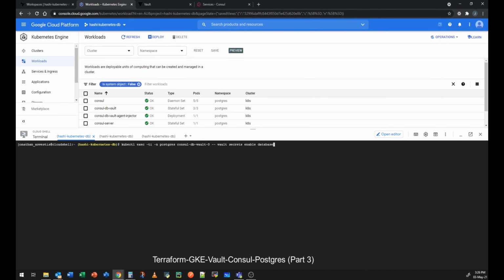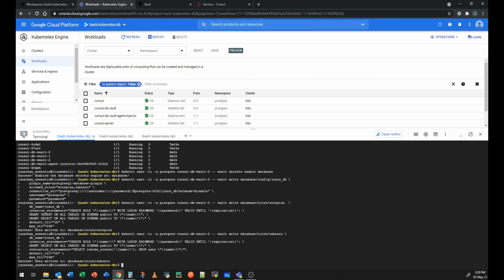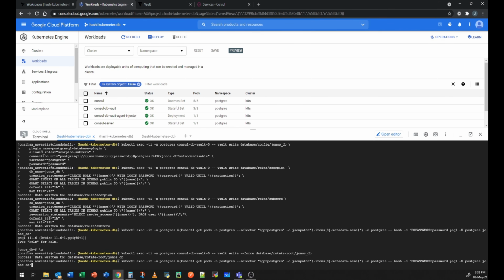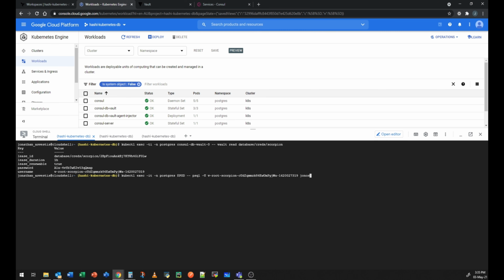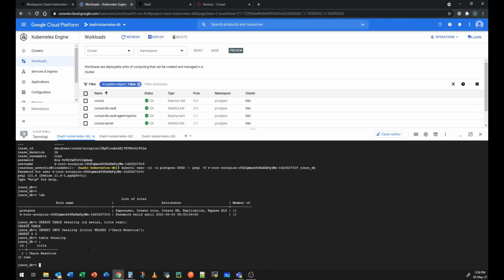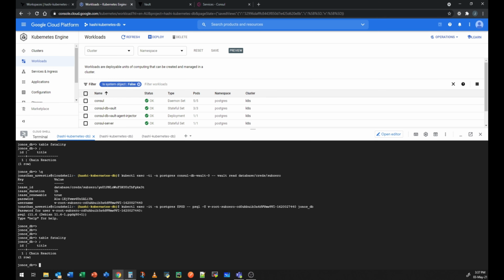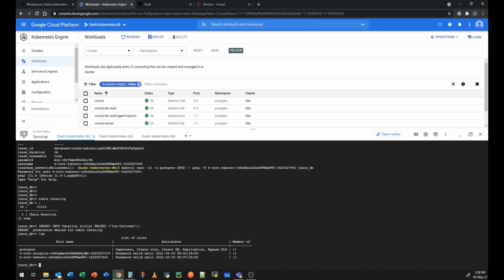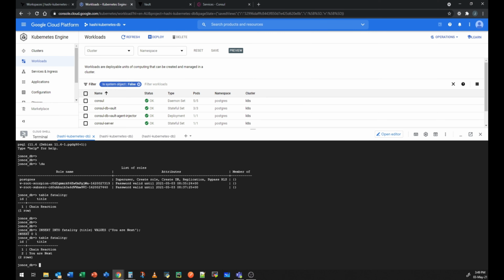Terraform GKE Vault Consul Postgres part 3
Part 3 of 3 DevSecOps video showing how to create dynamic secrets for a containerized Postgres database.